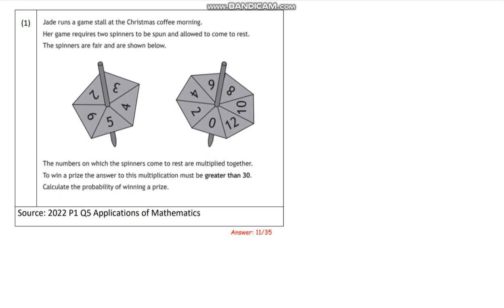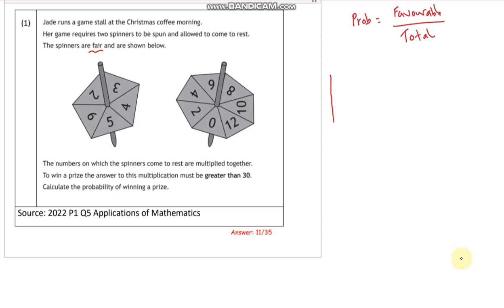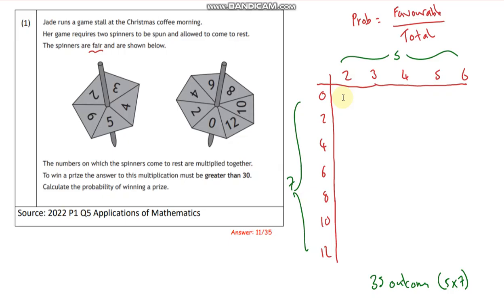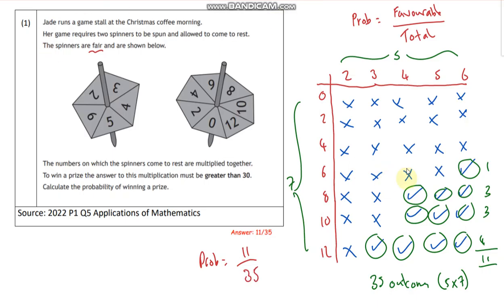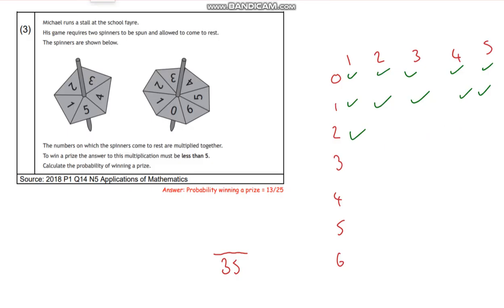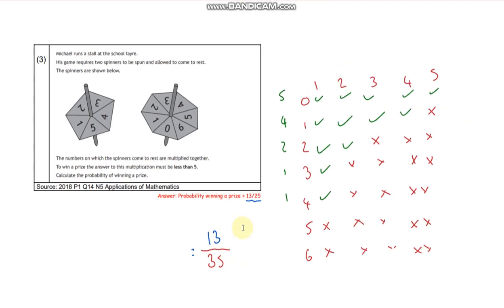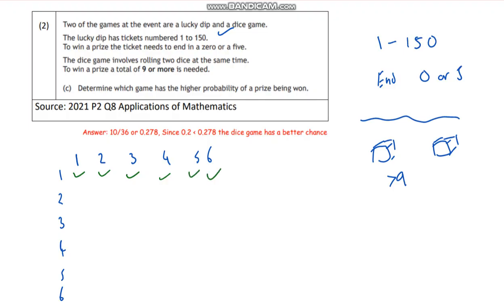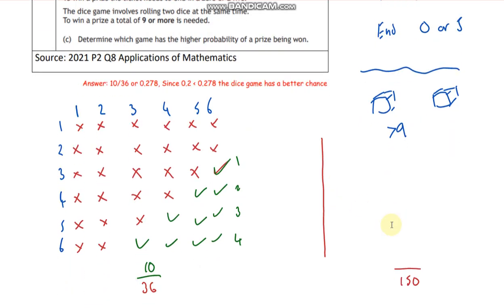National 5 Apps - Probability 1